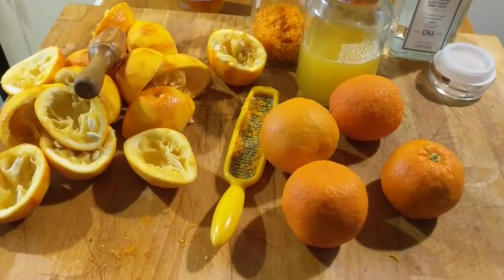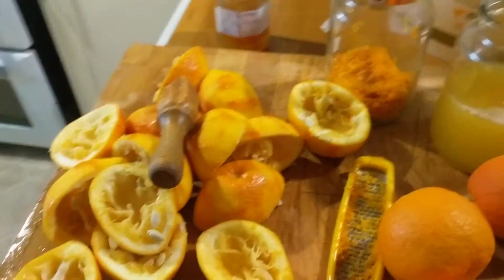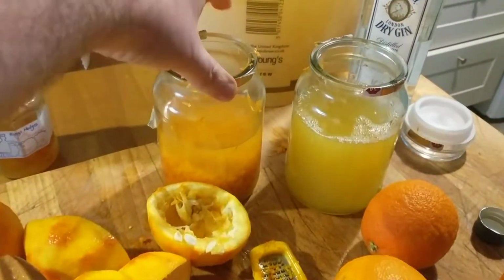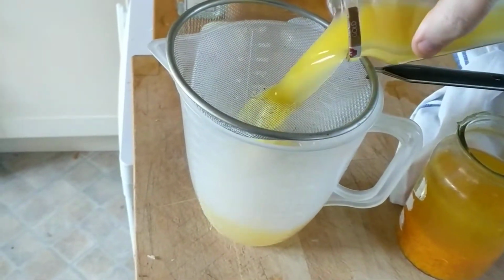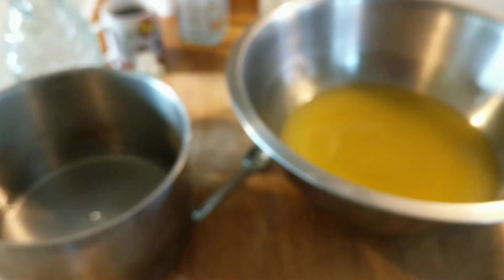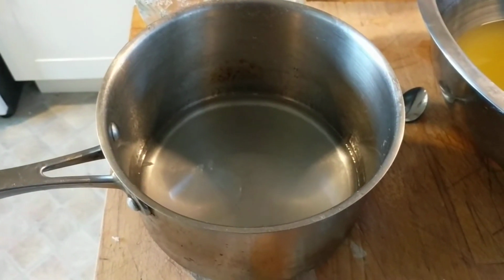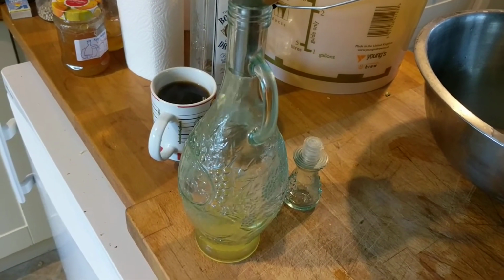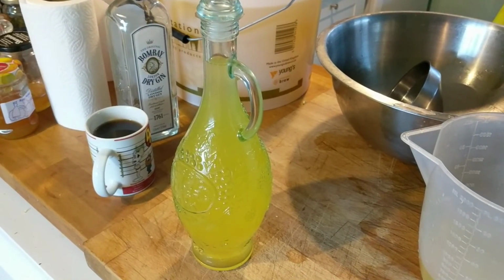How to make Seville Orange Gin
One of the simplest liqueurs to make at home. Delicious, fast and easy to prepare.